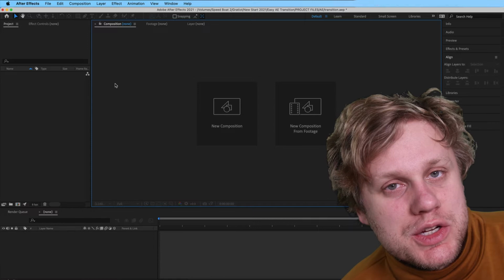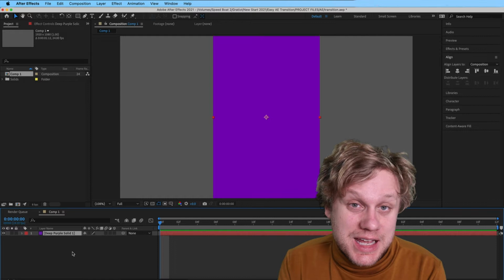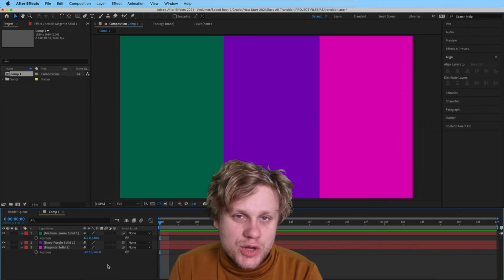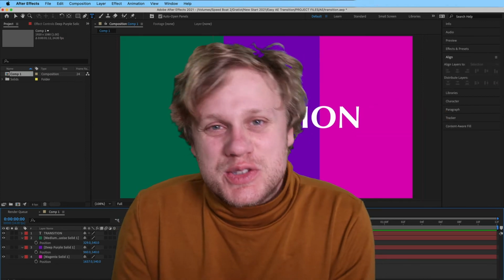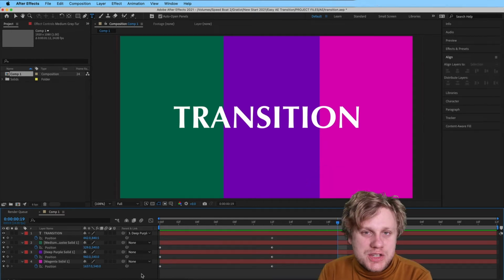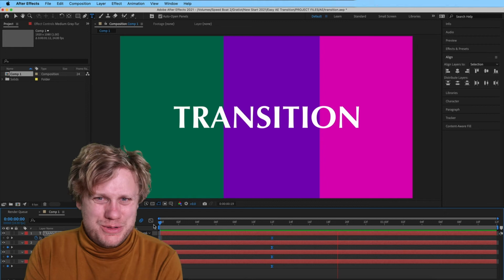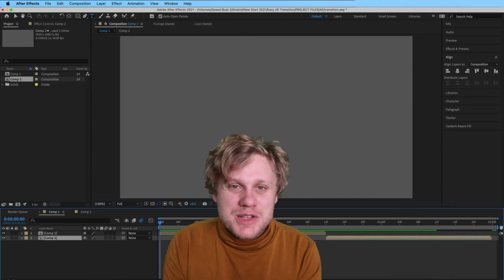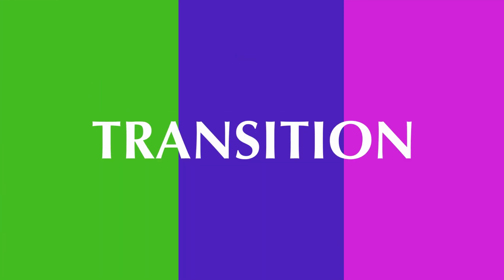Create Custom Transitions in After Effects with Shape Layers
After Effects can be intimidating to a lot of new video creators...

But it doesn't have to be!

In this six-minute tutorial, I'm gonna show you have to make super easy, custom, shape-layer transitions in After Effects, that will up your video's quality.

Join me, and together let's demystify video!